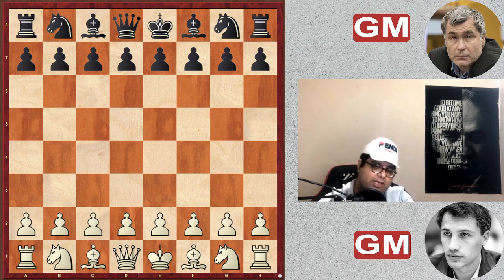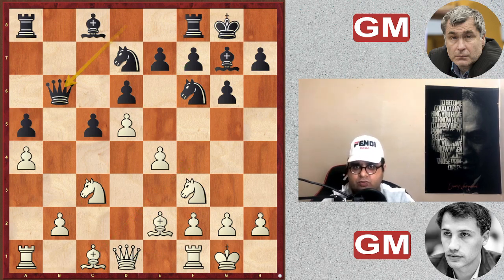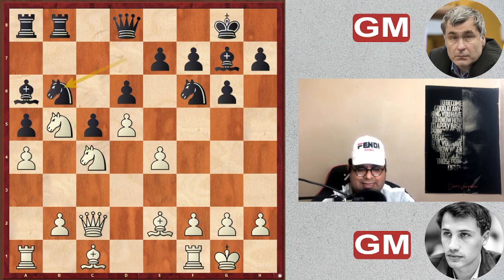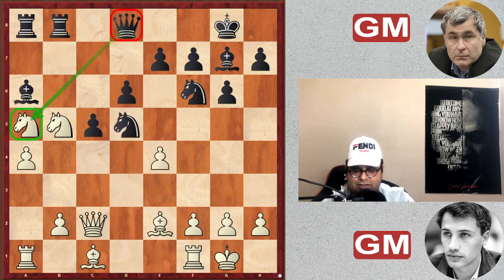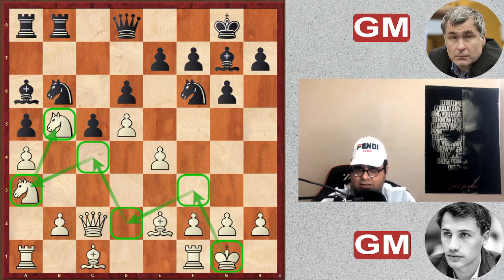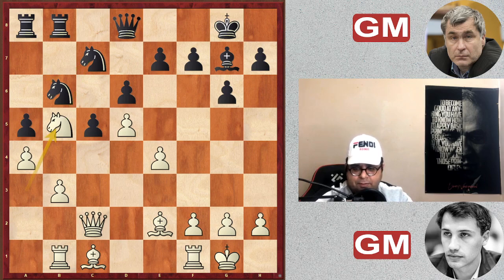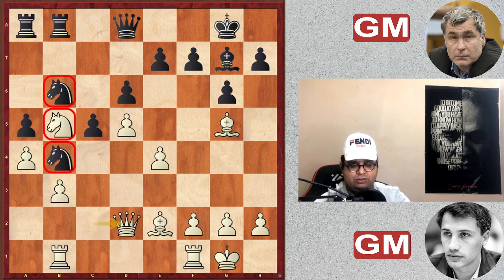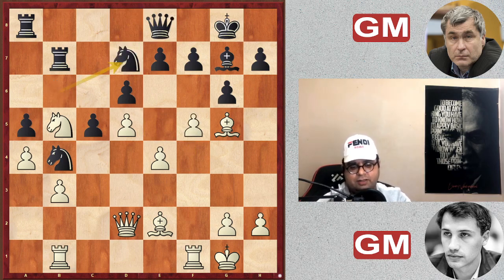Weak Squares in Chess || Part 1 || Introduction